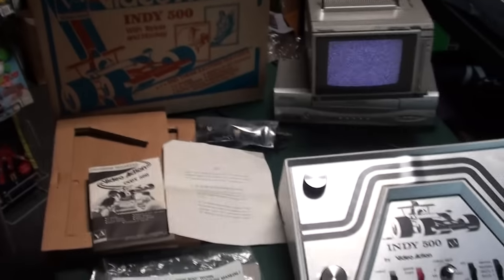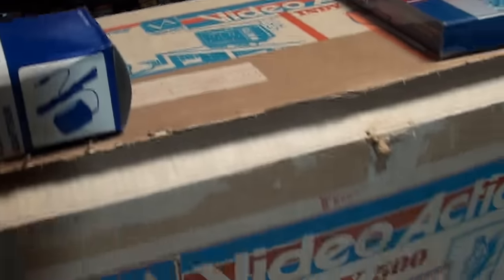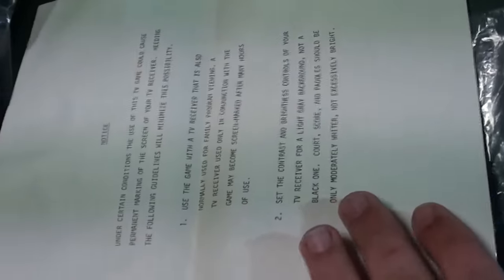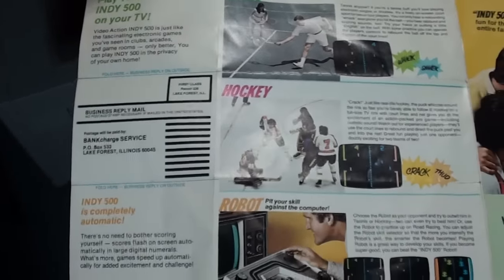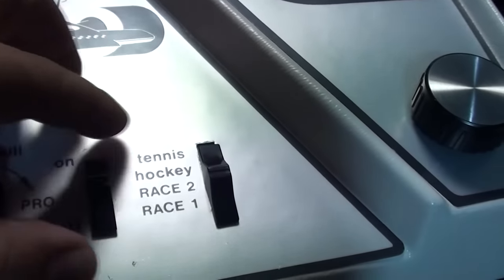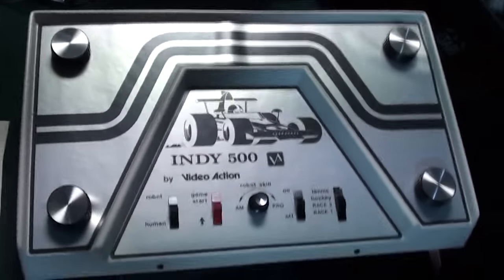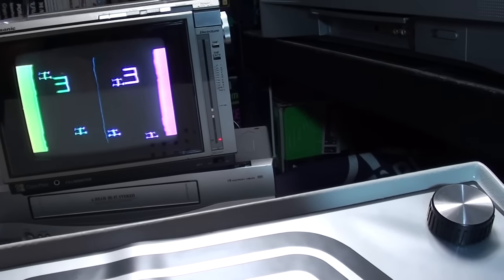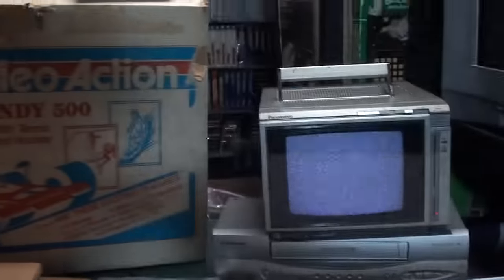Oddball Video Game Collecting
This video showcases an example of some of the oddball game items I like to pursue.  The console I showcase in the video(Indy 500) is from 1976, and came out before the Atari 2600.  What is interesting about this unit is that it included unique racing games for one and two players.   I want to thank all my fans and viewers for the continued support.   What oddball items do you collect?